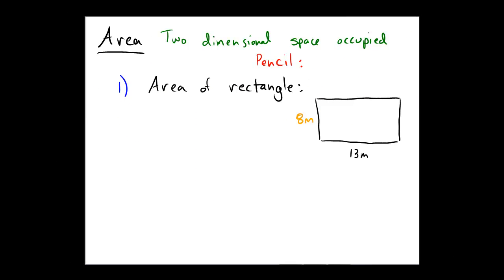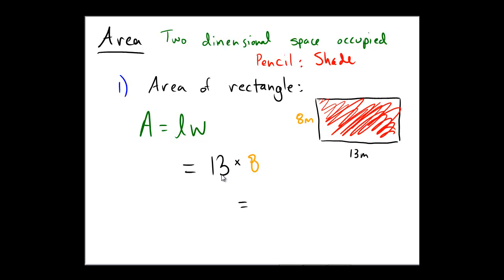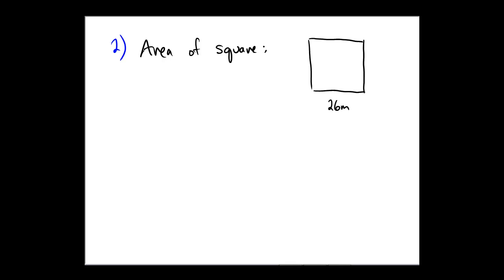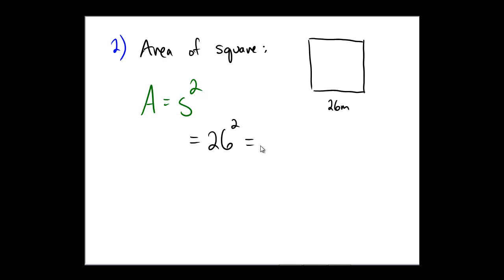Areas of rectangles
Area of a square or rectangle